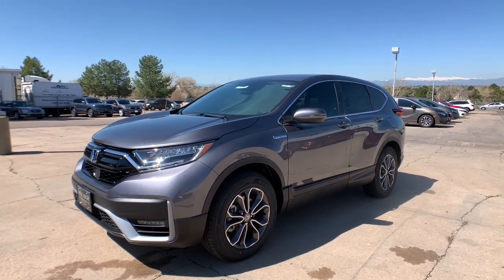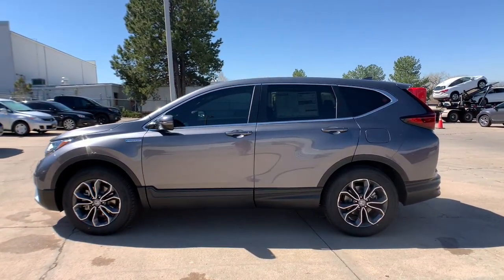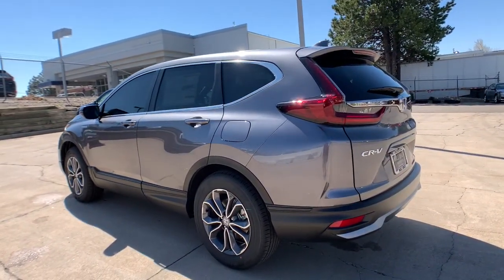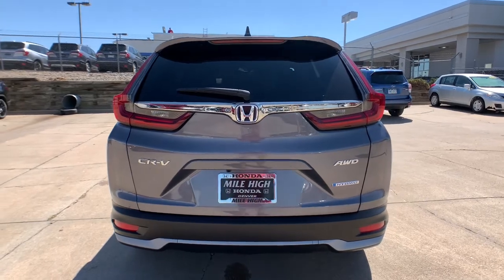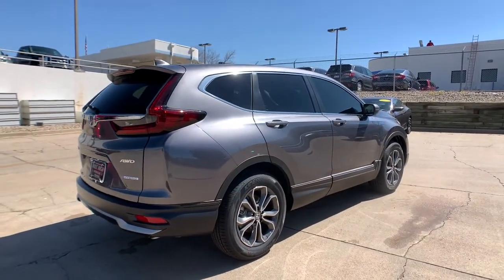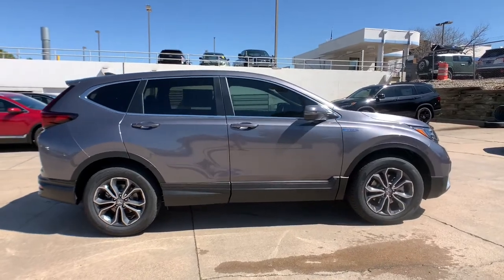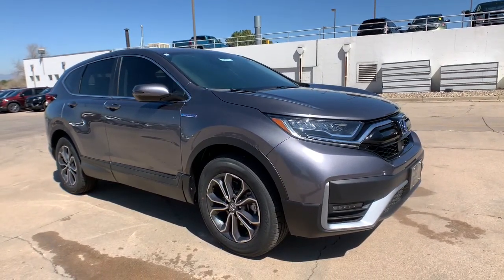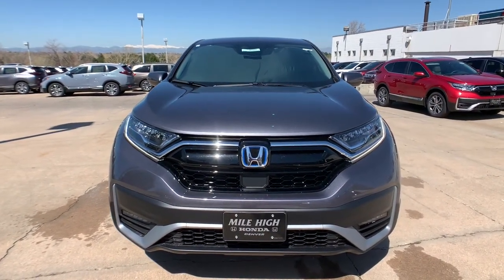2021 Honda CR-V Hybrid Aurora, Denver, Highland Ranch, Parker, Centennial, CO 45330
Modern Steel Metallic New 2021 Honda CR-V Hybrid available in Aurora, Colorado at
2021 Honda CR-V Hybrid EX-L - Stock#: 45330 - VIN#: 7FART6H83ME020959

Scores 35 Highway MPG and 40 City MPG! This Honda CR-V Hybrid delivers a Gas/Electric I-4 2.0 L/122 engine powering this Variable transmission. Wheels: 18 Alloy, Vehicle Stability Assist (VSA) Electronic Stability Control (ESC), Valet Function.* This Honda CR-V Hybrid Features the Following Options *Trunk/Hatch Auto-Latch, Trip Computer, Transmission: Electronic Continuously Variable -inc: 3-mode drive system (ECON, Sport, EV), Tires: 235/60R18 103H All-Season, Tailgate/Rear Door Lock Included w/Power Door Locks, Systems Monitor, Strut Front Suspension w/Coil Springs, Speed Sensitive Variable Intermittent Wipers, Spare Tire Mobility Kit, Sliding Front Center Armrest and Rear Center Armrest.* Visit Us Today *A short visit to Mile High Honda located at 2777 S Havana St, Aurora, CO 80014 can get you a trustworthy CR-V Hybrid today!